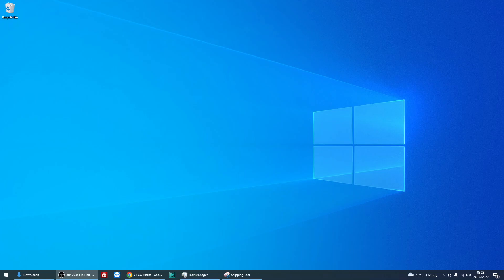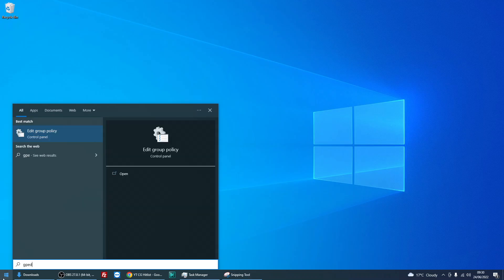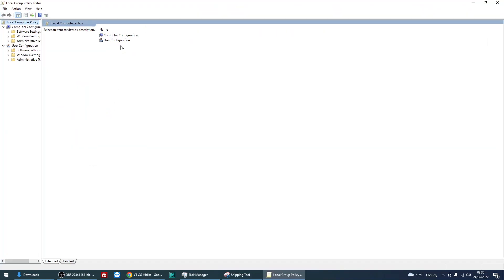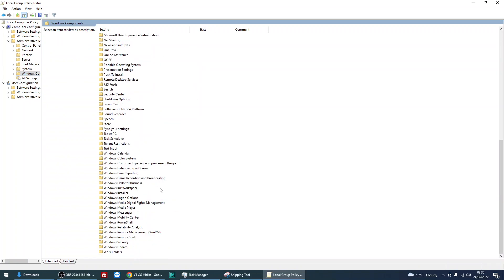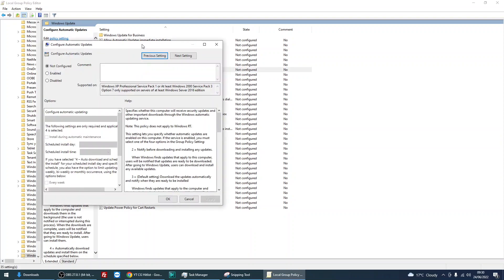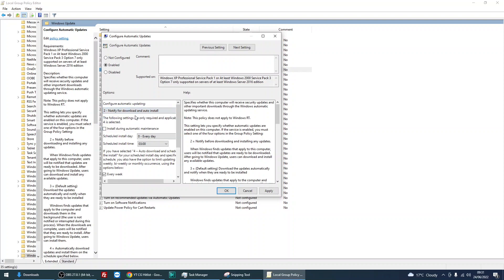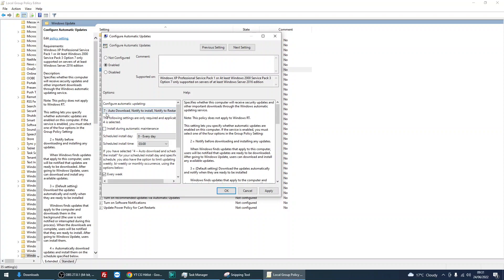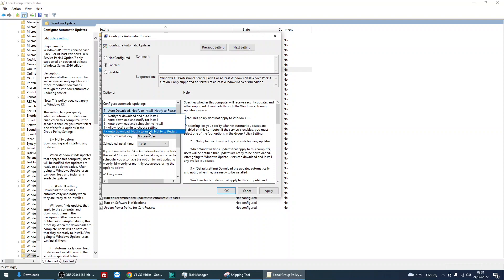How to Make Windows 10 Ask Before Installing Updates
Hi, In this video I will show you How to Make Windows 10 Ask Before Installing Updates

Thanks for watching this video on How to Make Windows 10 Ask Before Installing Updates, If you have any feedback please post it below and hit the like button if you found this video useful.